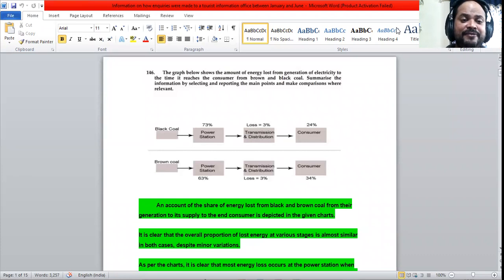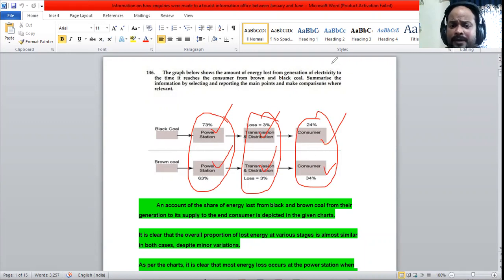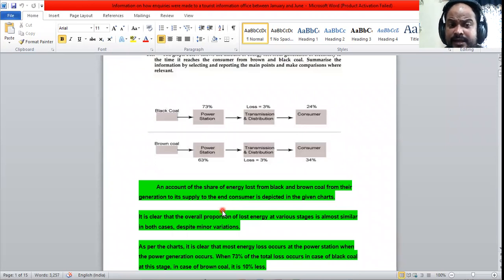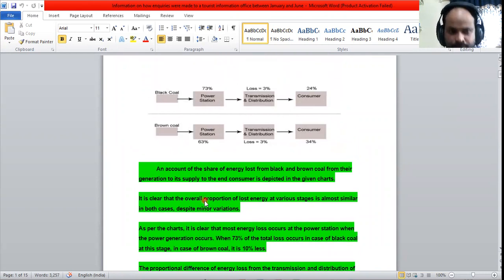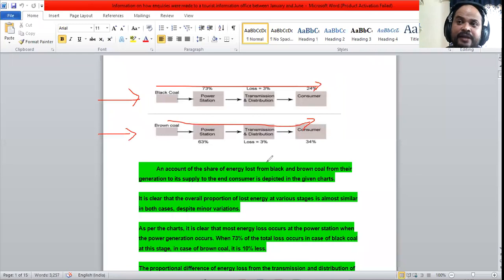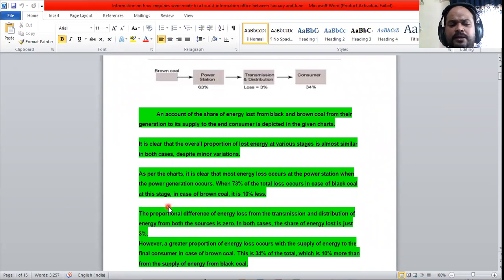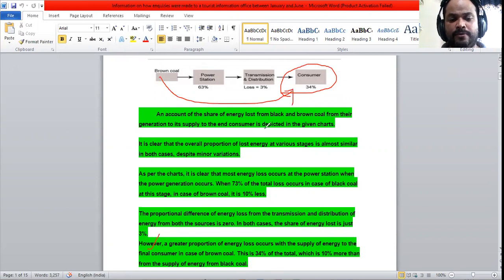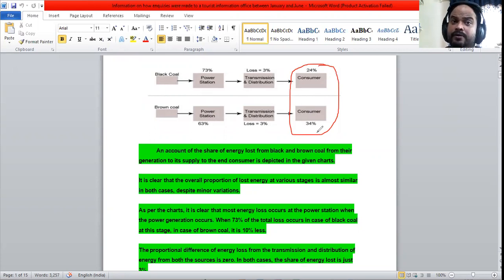IELTS/UKVI ACADEMIC TASK 1: CHART EXPLANATION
The charts below show the amount of energy lost from generation of electricity to the time it reaches the consumer from brown and black coal. FOR FULL ANSWER SCRIPT